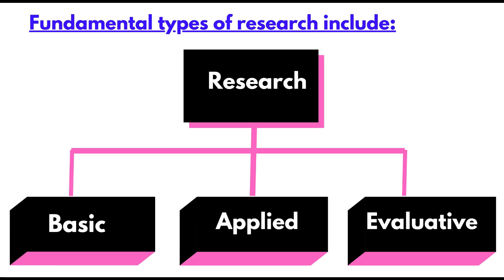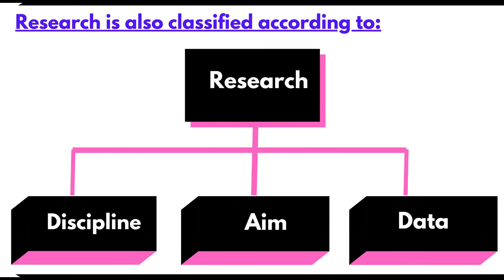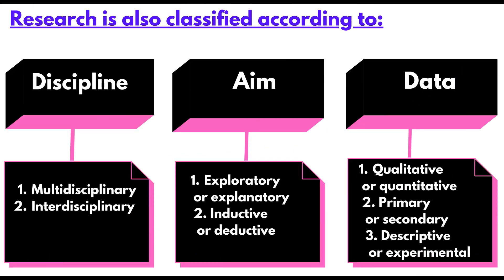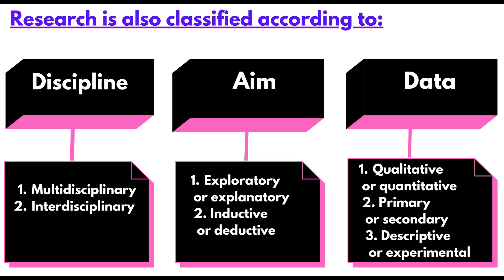Types of Research - Summary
This video summarizes to you the various types of scientific research.